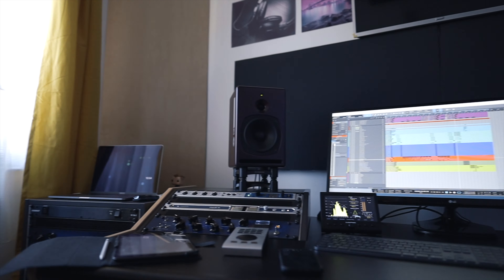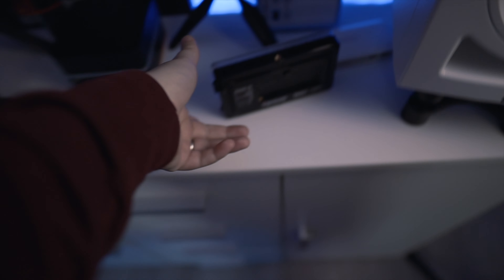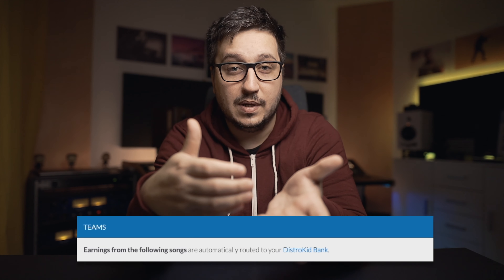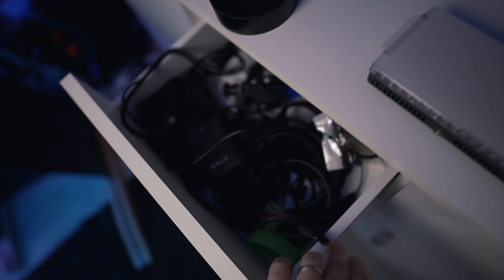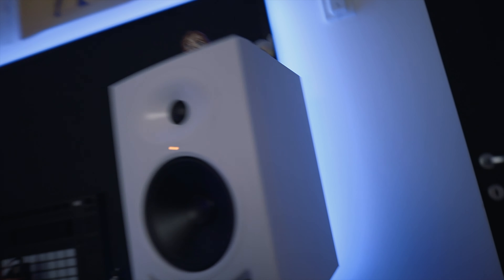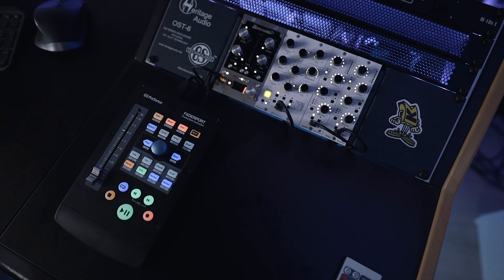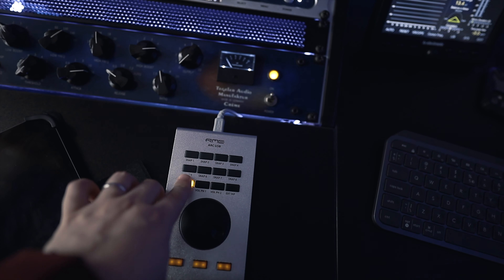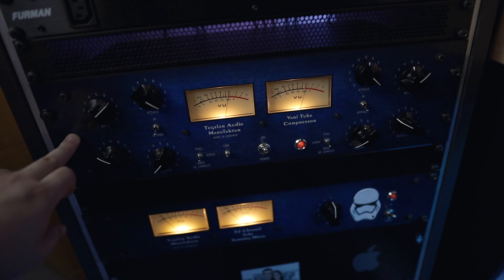The perfect home studio? 2020 Studio Tour / Everything I use: Video & Audio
It`s been close to 3 years since my previous studio tour so today I`m showcasing what changed in the studio : almost everything. I`m showing my video and audio gear from cameras and lenses to speakers, hardware gear ( eq, compressors, 500 series etc.) and audio interface.